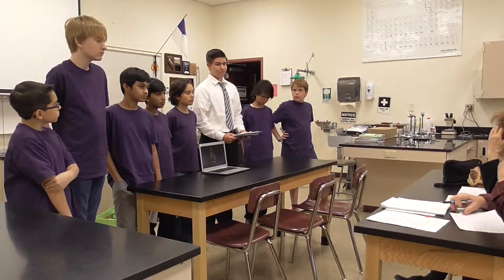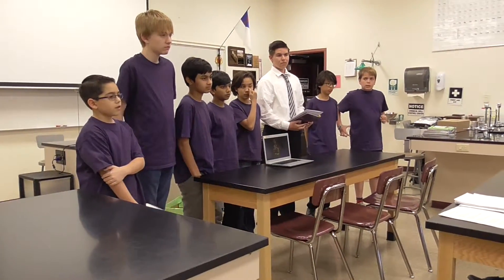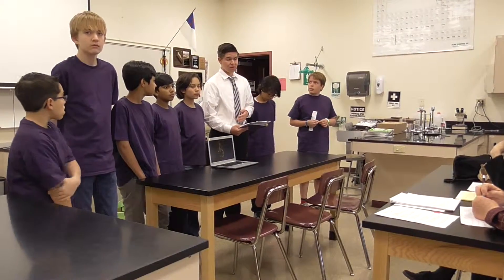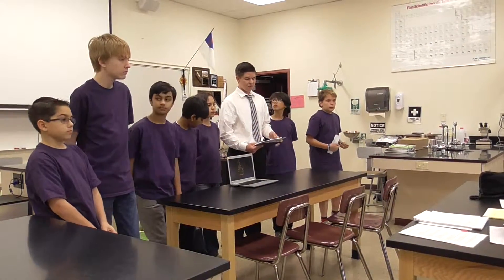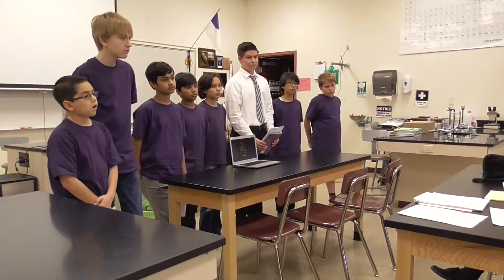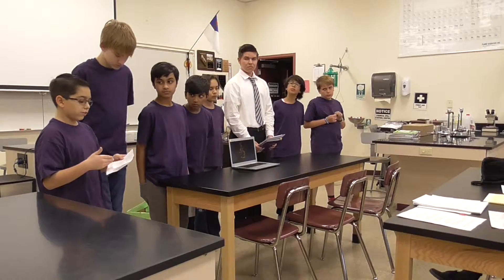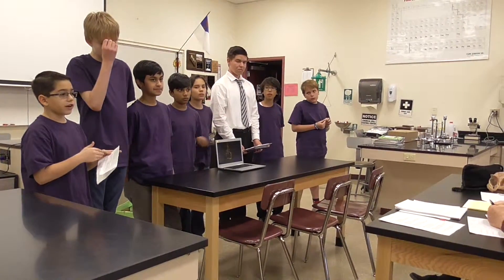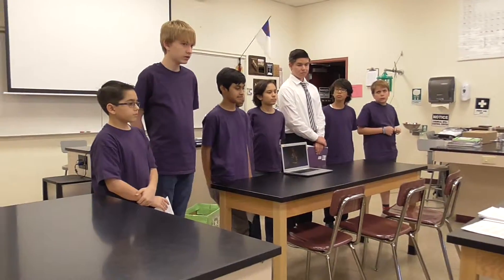13 Gear Corp Robotix Presentation